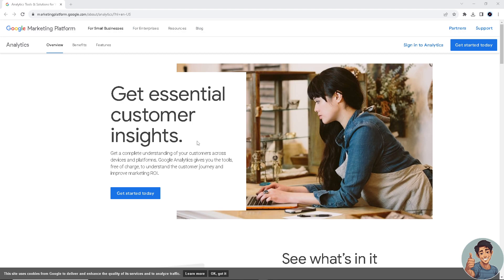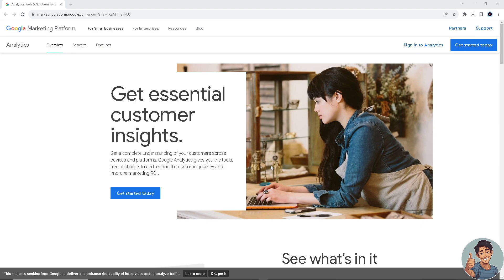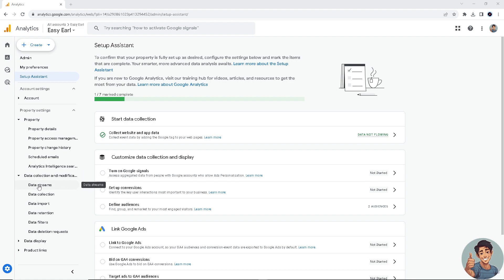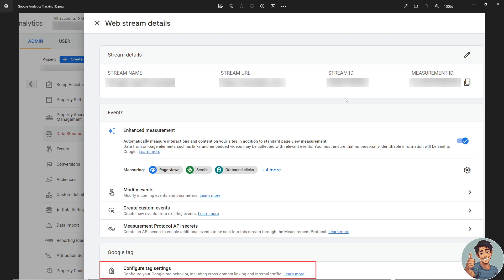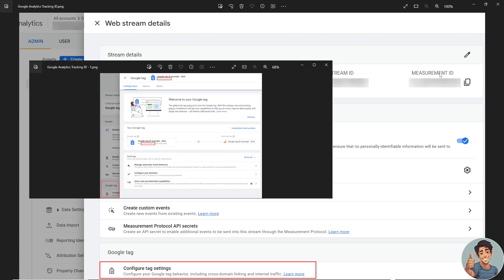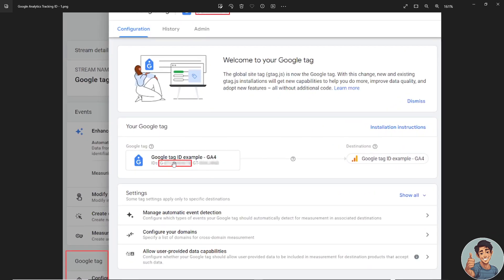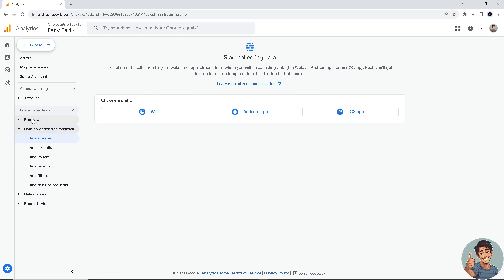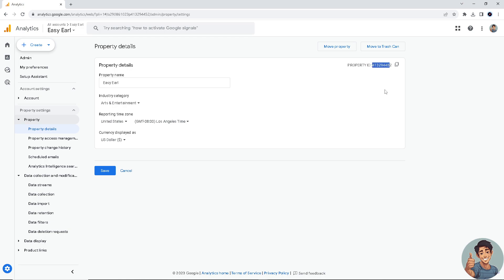Where to Find Tracking Code in Google Analytics (Quick & Easy)